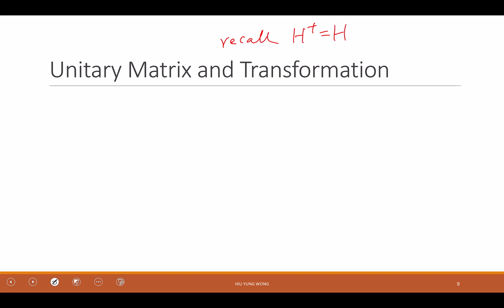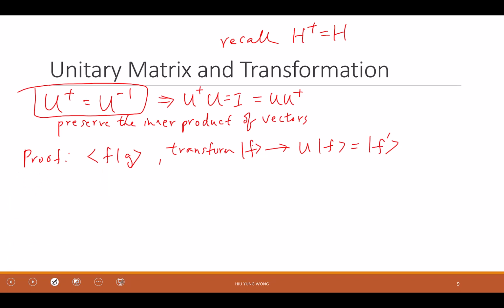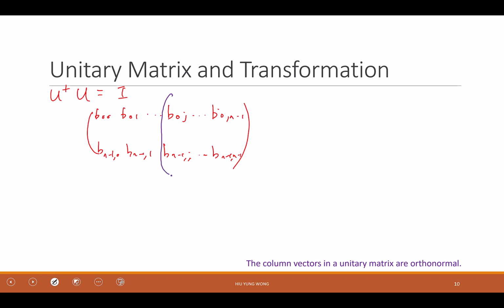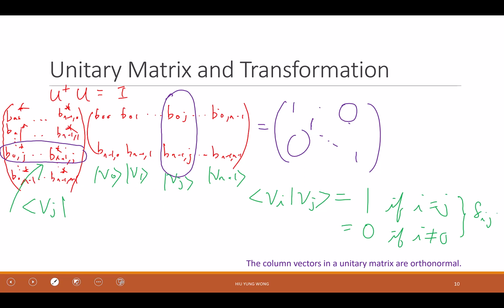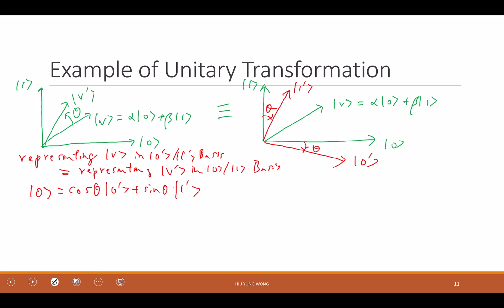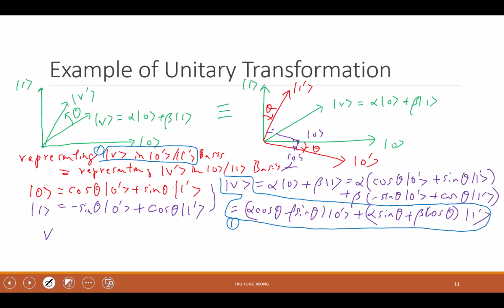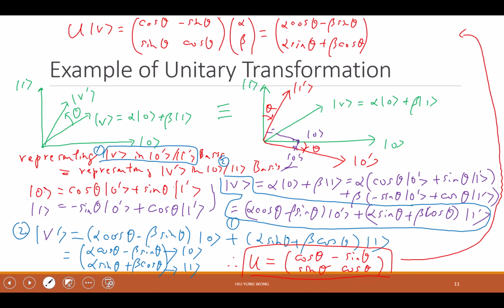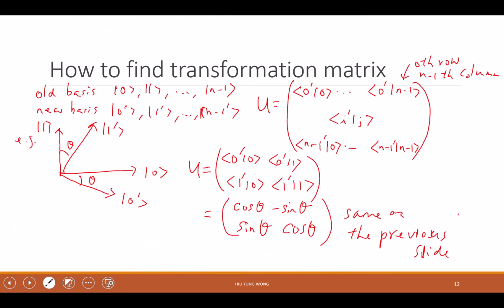Lecture 7-3, Ch9 Unitary Matrix and Transformation Matrix Construction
Ch9 Unitary Matrix and Transformation Matrix Construction